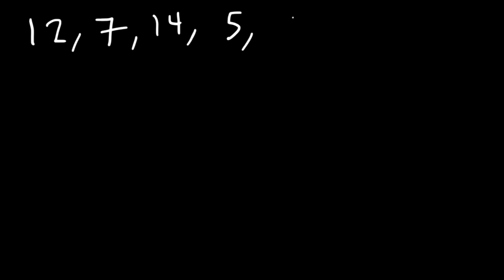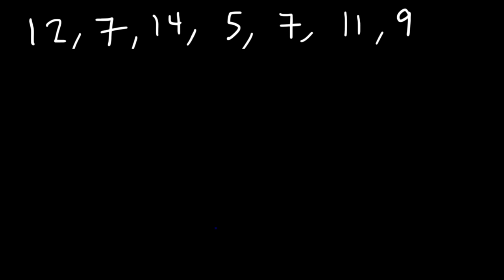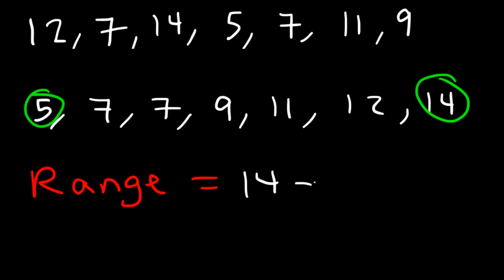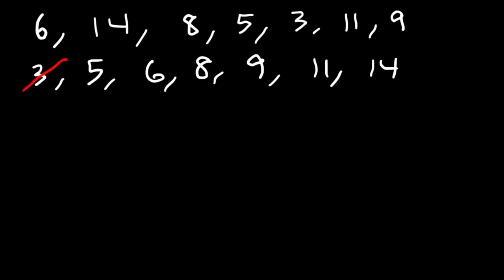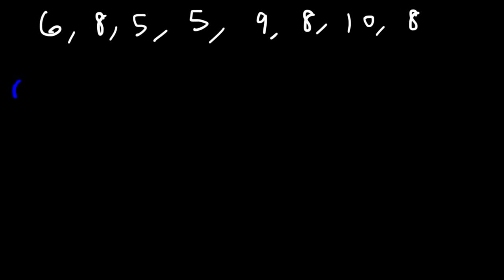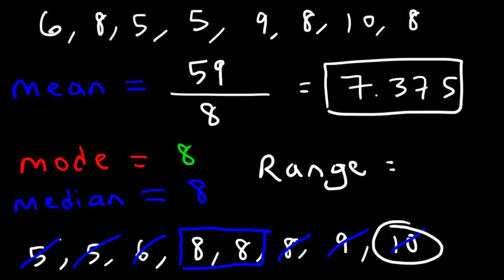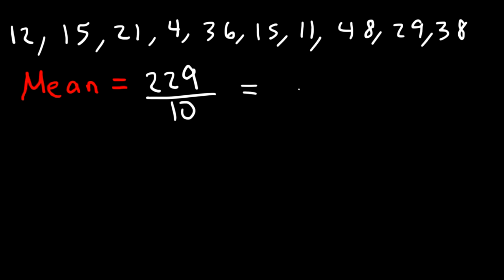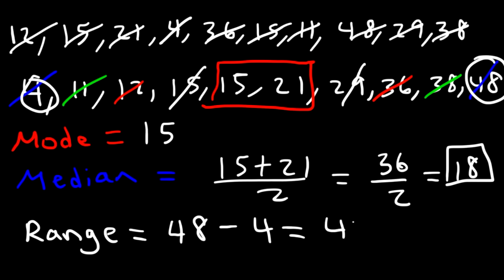Mean, Median, Mode, and Range - How To Find It!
This central tendency statistics math video tutorial explains how to calculate the mean, median, mode, and range given a data set of odd numbers and even numbers.  The average / arithmetic mean is the sum of all numbers divided by the number of terms in a sequence.  The median is simply the middle number.  In an even data set, the median is the midpoint or average of the two middle numbers.  The mode is number with the highest frequency or the number that appears most often.  The range is the difference between the highest number and the lowest number.  This video contains plenty of examples and practice problems.